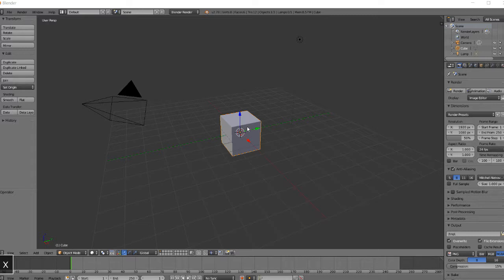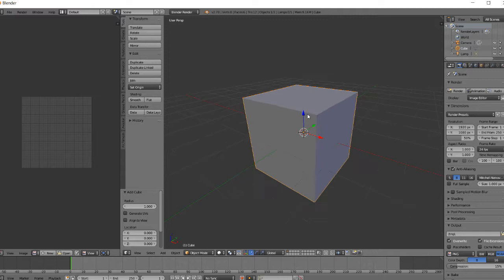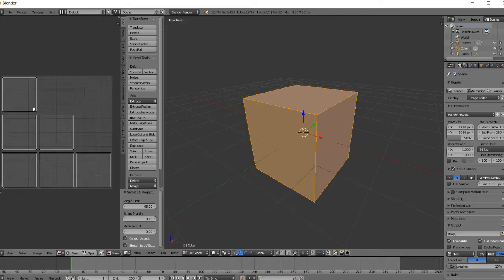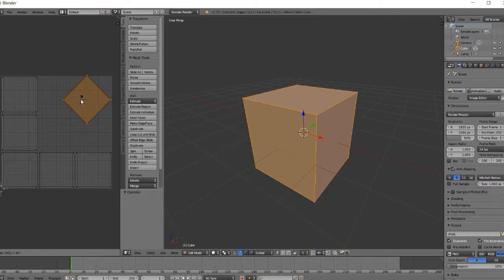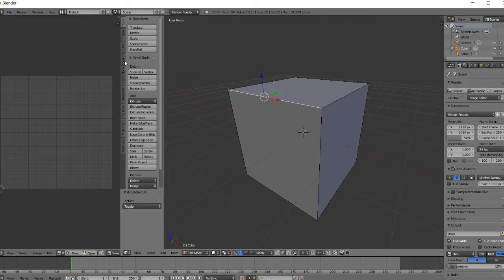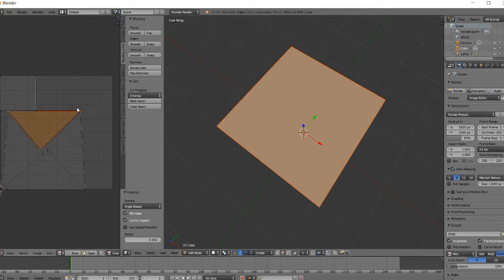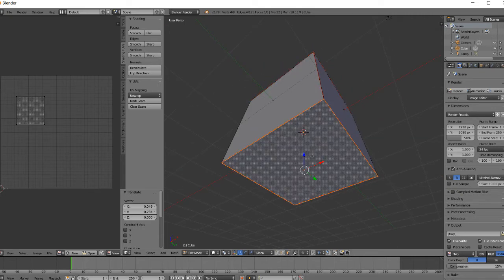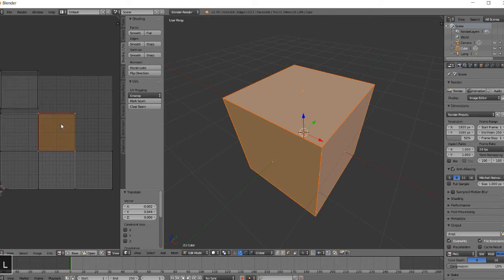#7 Begin Blender "Uv Unwrapping"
This is to show you the very basic unwrapping of an object. You will need to know how to do this before you can move on to making an AO Shadow map or UV layout for your project.